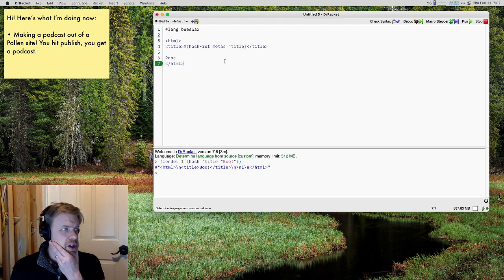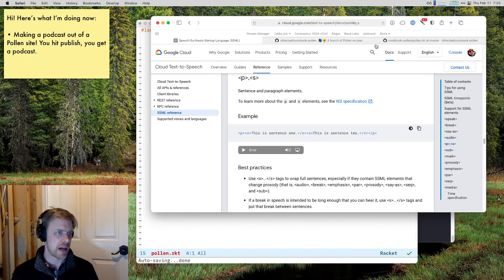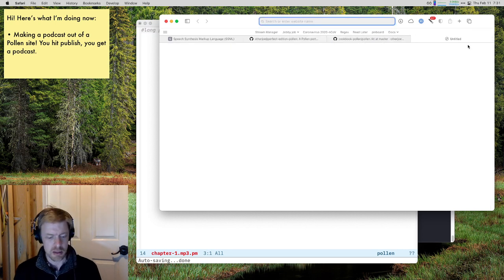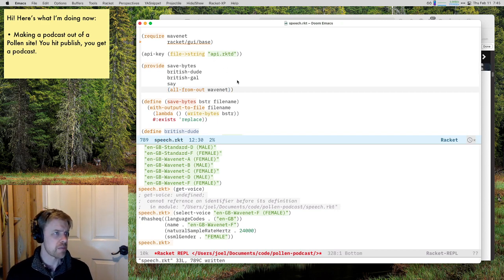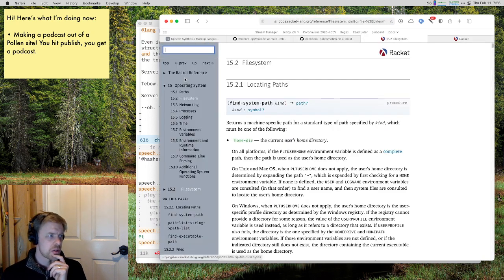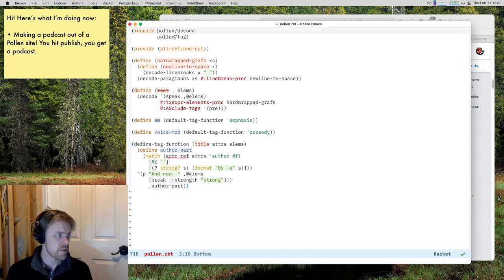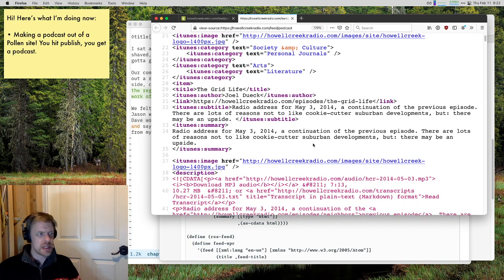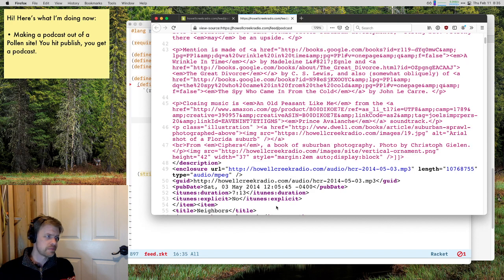Pollen Time: Starting the Pollen podcast